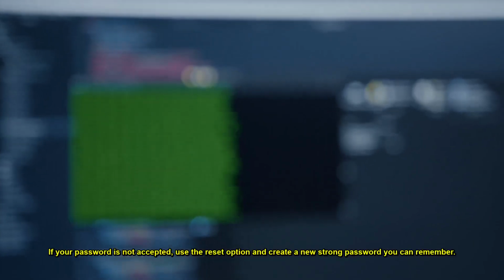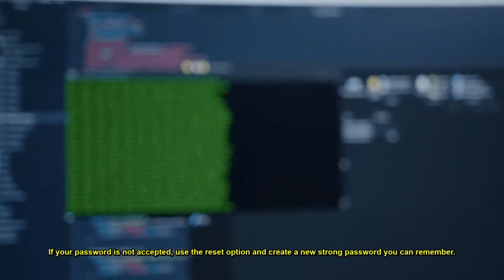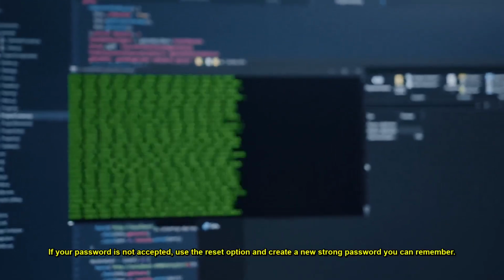How to enable Walmart Marketplace seller onboarding basics - Quick Tutorial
In this quick tutorial, we’ll guide you through the essential steps to enable seller onboarding for Walmart Marketplace. Whether you’re a new seller or looking to streamline your onboarding process, this video covers everything you need to know to get started successfully. Join us as we break down the basics of setting up your Walmart Marketplace account, optimizing your listings, and tips for navigating the platform efficiently. Don’t miss out on this valuable information to kickstart your selling journey!